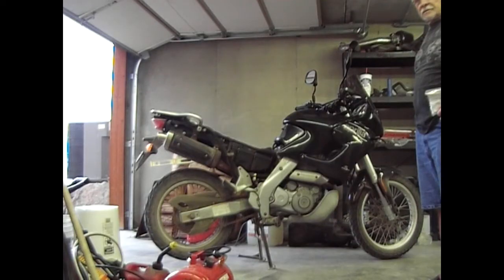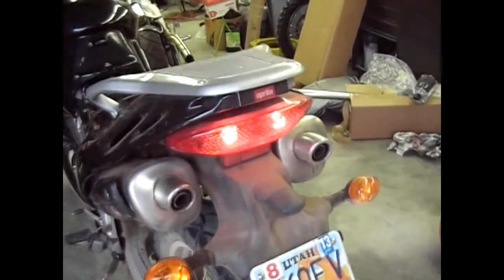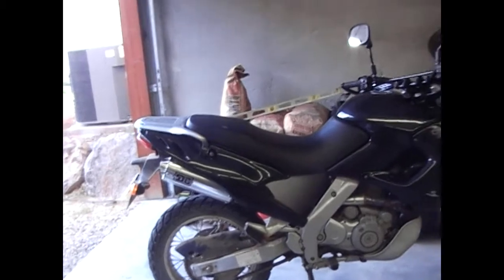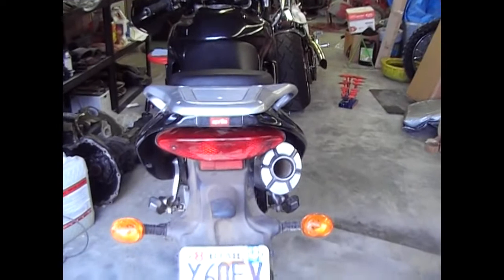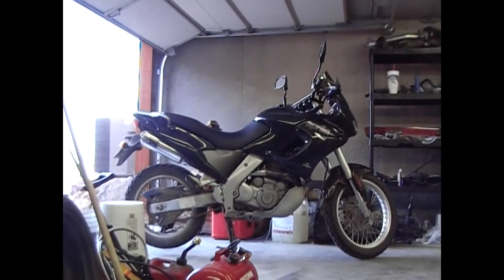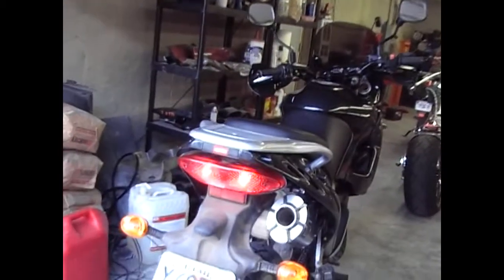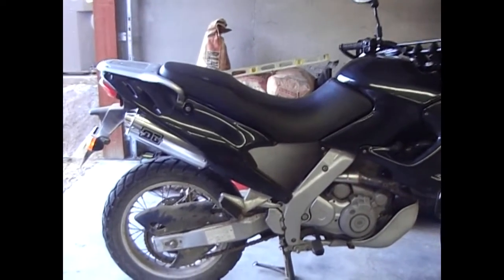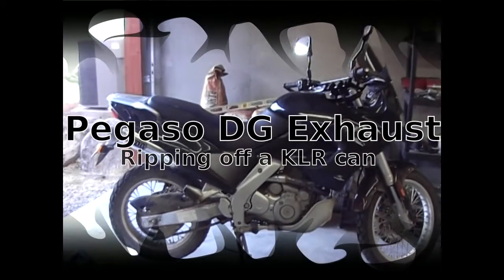Pegaso DG Exhaust Mod from a KLR Can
O.K. folks, I've taken an exhaust can built for a 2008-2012 KLR 650, and installed it onto the Pegaso, with a few modifications of course. The tab spacing from the KLR can matches up directly to the 2000 cube chassis, but the offset is a little different, which can be remedied by using a spacer to position it how you want it. I had a local muffler shop bend the mid-pipe, and instal the whole thing for me. I ended up with the oval can, which is around 209.00 (and comes w/ a KLR mid pipe that you wont use). You can get the round one for 149.00, which is pretty cheap. I paid 150.00 for the mid pipe fab, and removing all the old gear (which I kept) as well as mounting up the new pipe. It sounds awesome, and is a blast to ride! It is a great deal lighter than the old exhaust as well. Happy riding folks!!